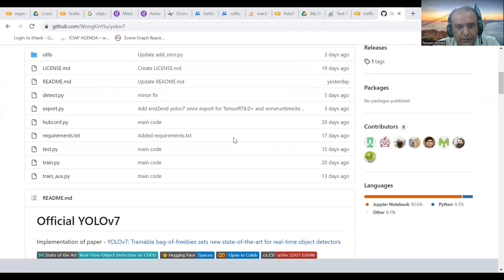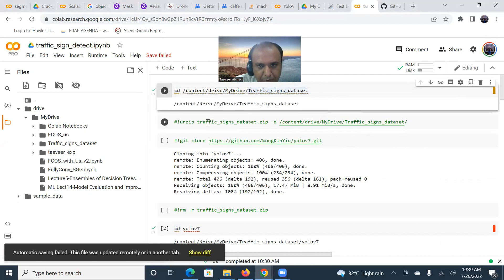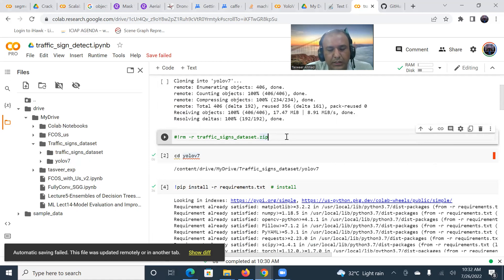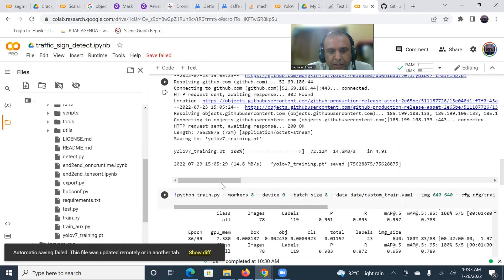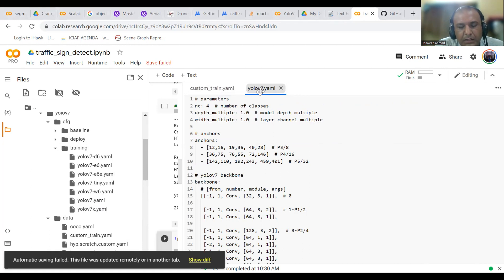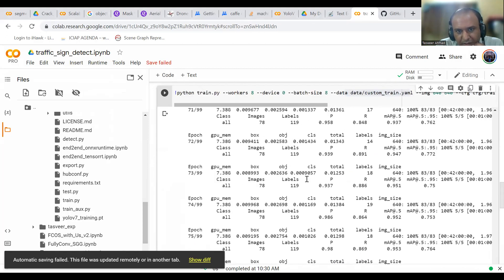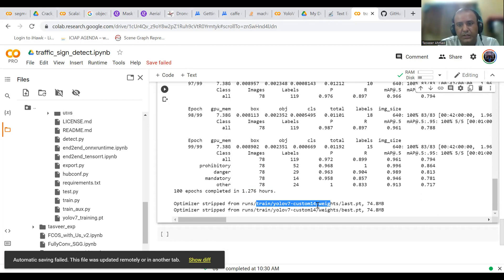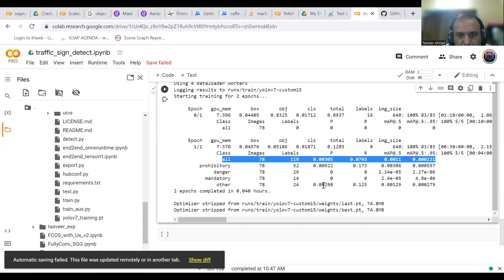YoloV7 Tutorial on GoogleColab for Custom Dataset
This tutorial is for YoloV7 implementation on GoogleColab for Traffic sign detection custom dataset.